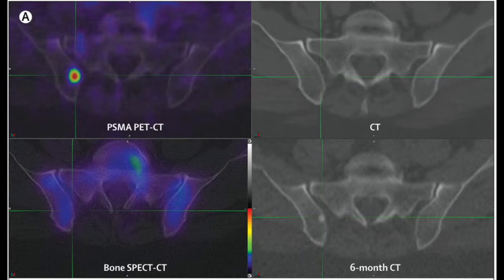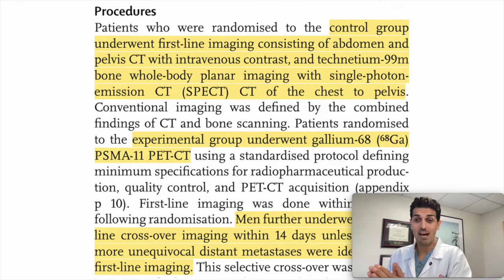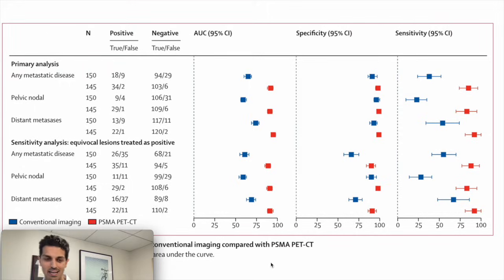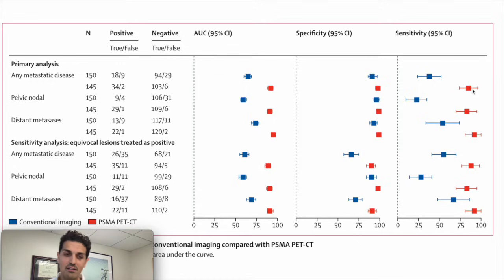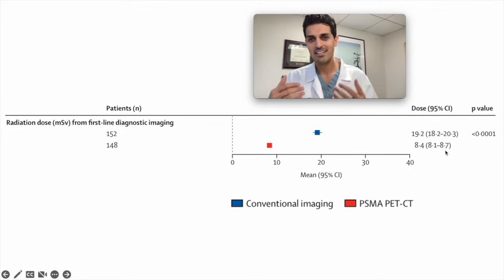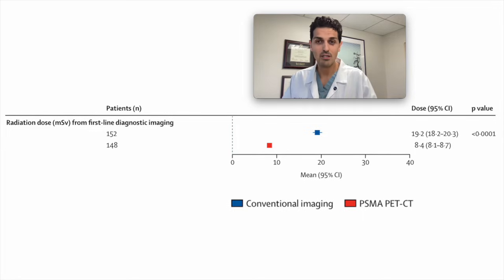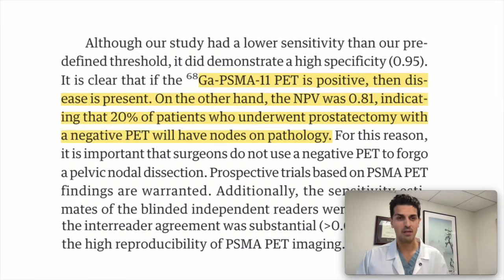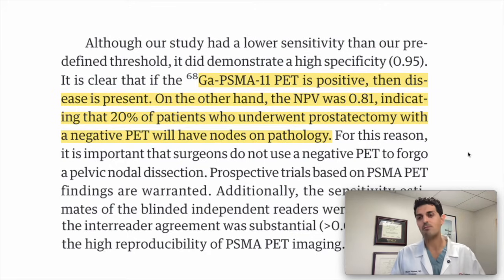What is the BEST Way to See if Prostate Cancer Has Spread?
In this video we discuss the ways to screen for prostate cancer including PSMA PET scan, CT and bone scans. We view the literature supporting the use of these scan and how good of a job each dose at predicting the presence of cancer. We specifically discuss the evidence supporting the use of these scans and why PSMA PET scans are superior/recommended by 2023 treatment guidelines.

Video featuring Michael Ahdoot MD, Urologic Oncologist, Prostate Cancer Researcher/Author
Our goal at Cancer Better is to provide people with the best possible information to help them make the right health decisions. When it comes to big decisions like cancer treatment, you should know the facts so you can be in control of your health.

Creating these videos takes many hours of research by experts in their field.

Dr. Michael Ahdoot is a urologic oncologist specializing in the care of prostate, bladder, and kidney cancers.